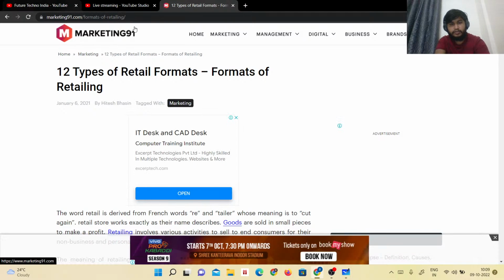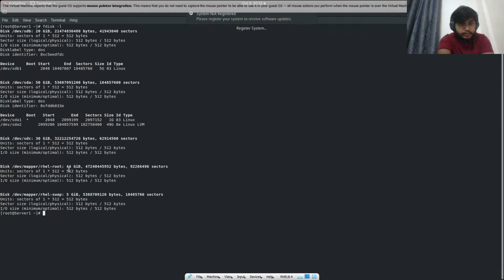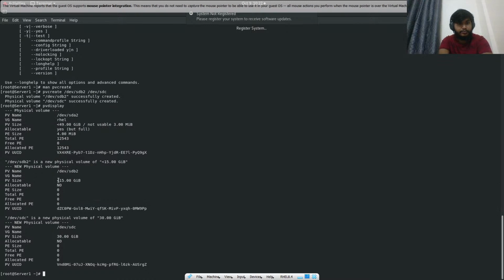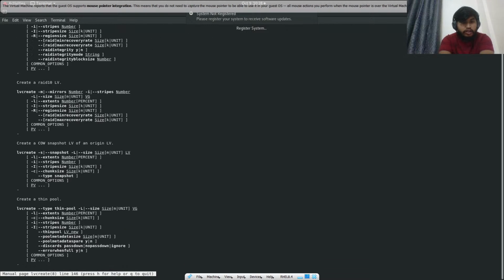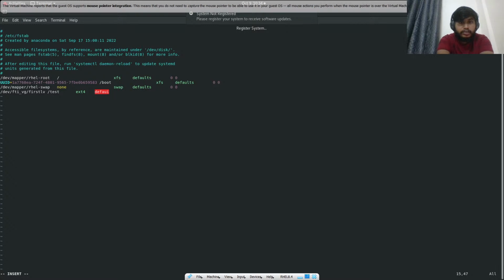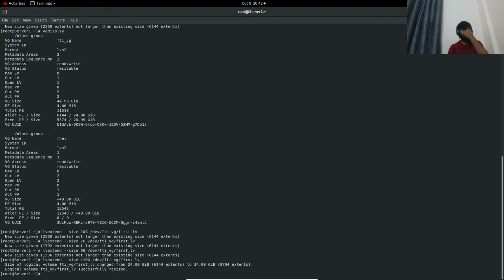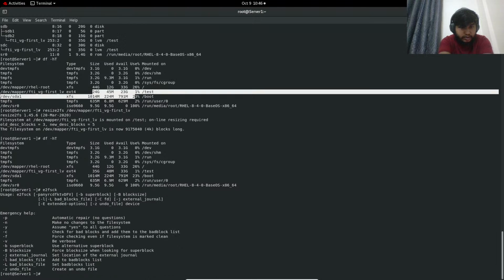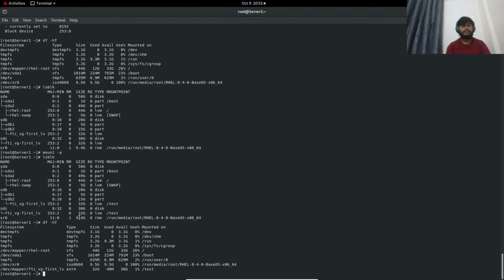AWS System Admin Complete Course | AWS SysOps Administrator Training | Session 14 [ Live 🔴]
This is the 13th session of the free AWS System Admin Complete Course

The LVM software allows you to allocate disk space, resize logical volumes, and strip, mirror, and re-mirror them. By using LVM, you can assign EBS volumes or sets to one or more physical volumes. You can extend partitions on your EBS volume using LVM by creating physical volumes (PV) from it.